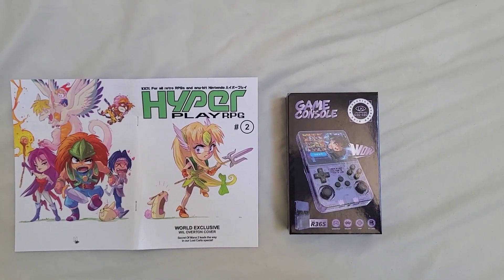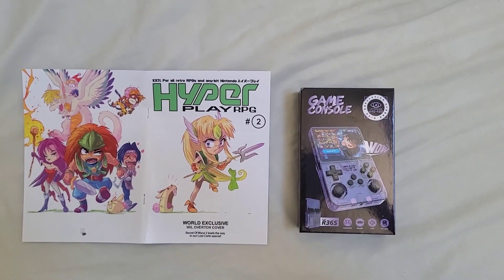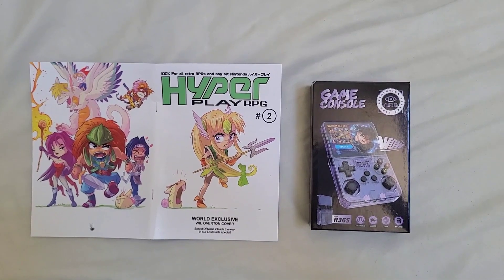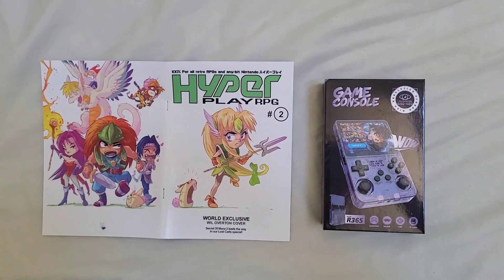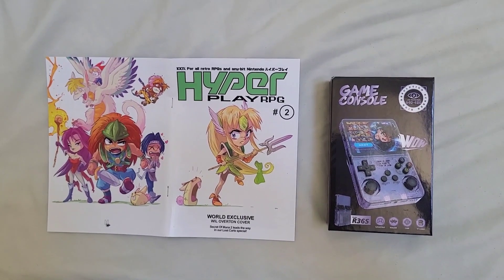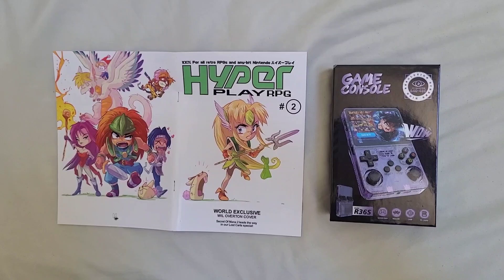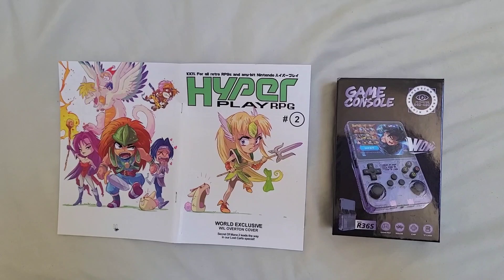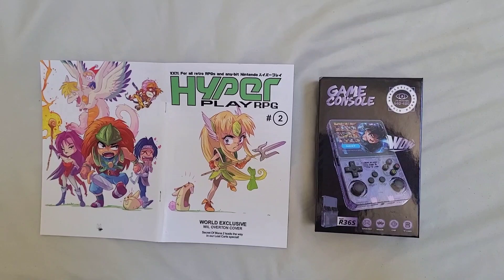WARNING! R36S Handheld Game Console DEFECT ~Screen flop!~ (AliExpress BOYHOM store)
*Please tap the 'Thumbs Up' if you're reading this.

Chinese emulation gaming machines, eh?

The upsides (price, performance and videogames galore) speak for themselves, but...

Buyer beware!

Post to: HyperPlay Limited, Flat 7 Palmerston House, 126 Westminster Bridge Road, London, SE1 7UW, United Kingdom